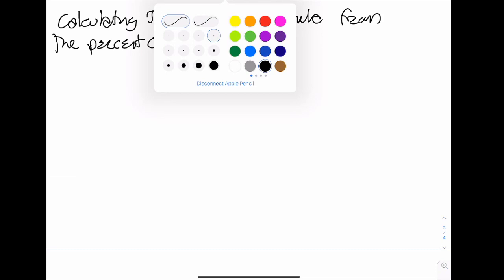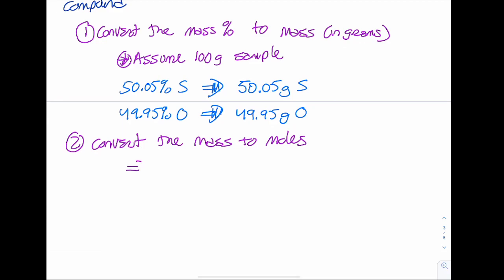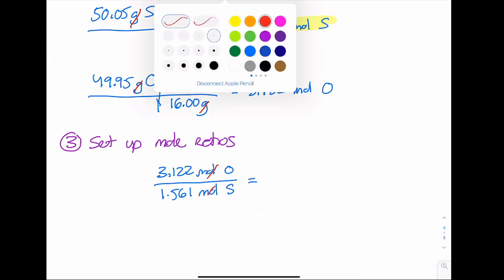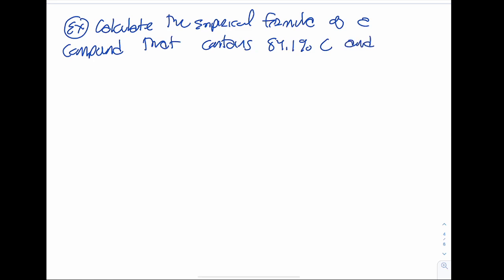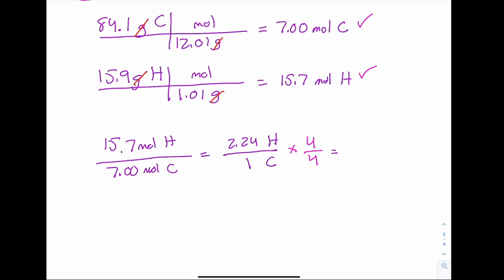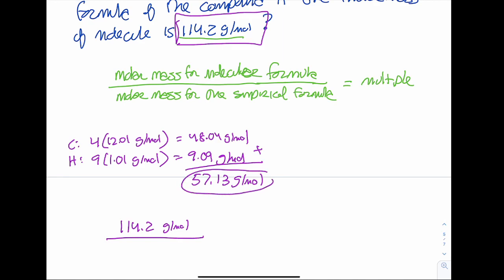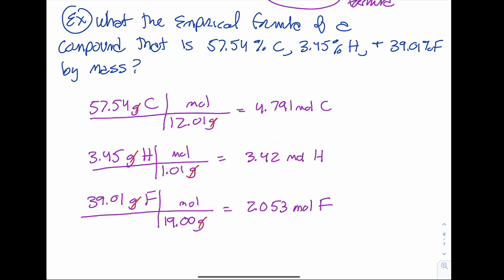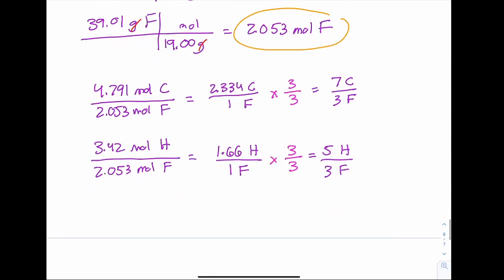CHM151: CH6.V2 - Empirical Formulas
empirical formula calculations